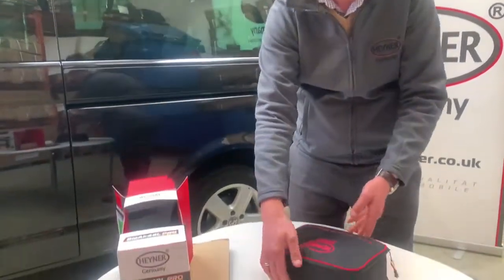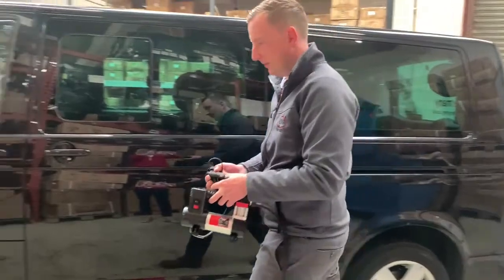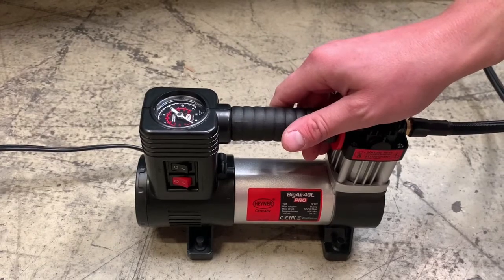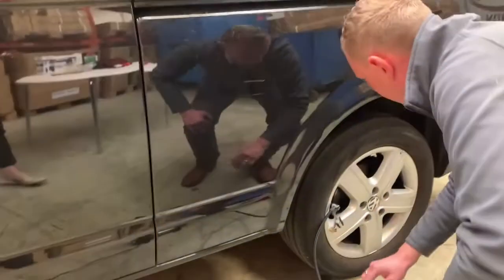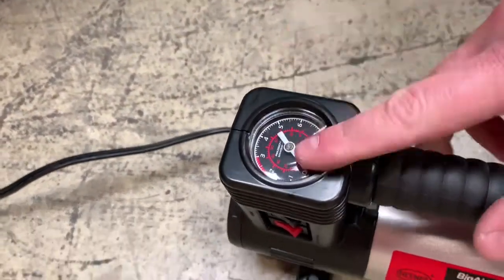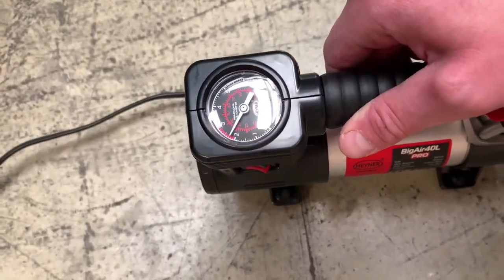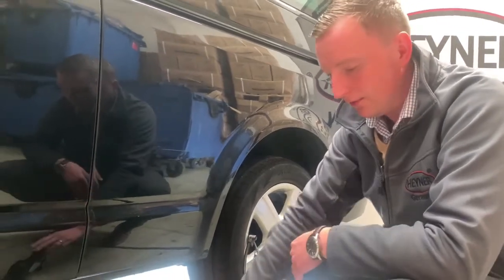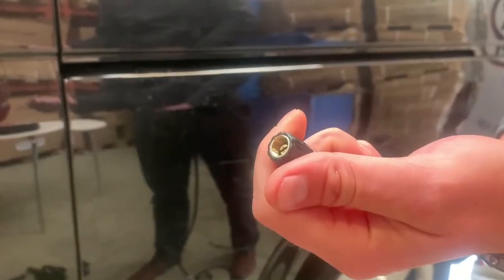Pumping Up Transporter T5 Tyres 12V 40L Big Air Compressor Unboxing Test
Heyner Big Air 40L Air compressor.
Unboxing of HEYNER air compressor. Showing how the compressor performs.
The van we used for the test: VW Transporter T5